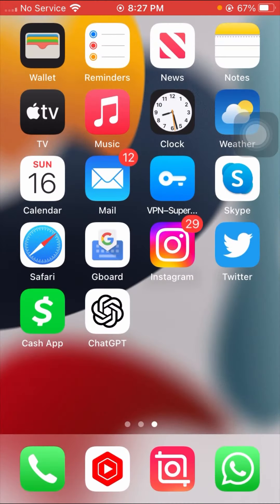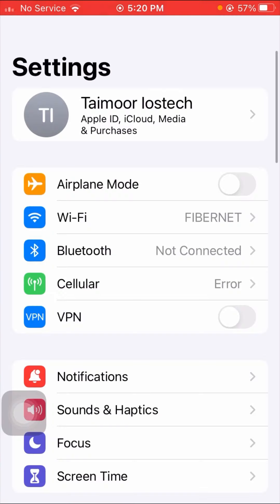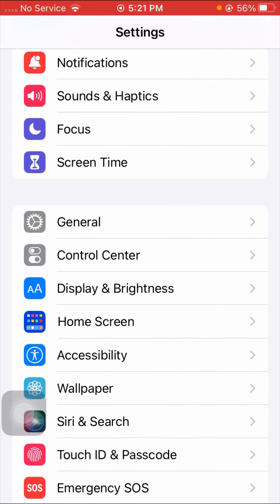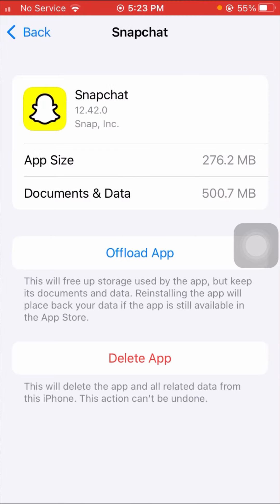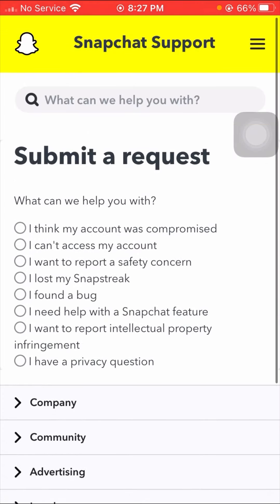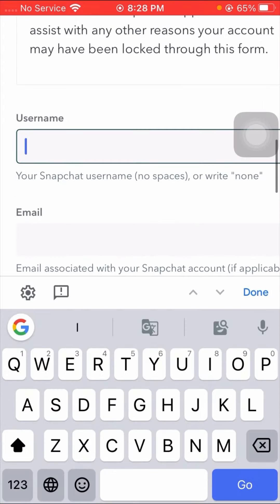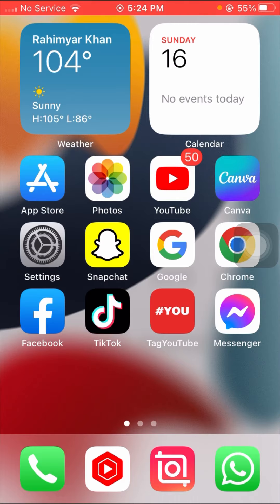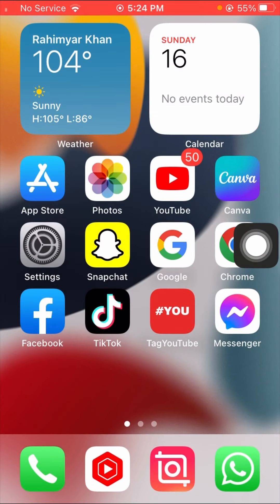Fixed✅Due To Repeated Failed Attempt Or Other Unusual Activity|Recover temporarily disable account !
technical shaharyar, recover disabled snapchat account, how to fix disabled snapchat account, due to repeated failed login attempts snapchat, due to repeated failed login attempts snapchat 2022,

snapchat due to repeated failed login attempts, due to repeated failed login attempts snapchat iphone, due to repeated failed attempts or other unusual activity,

how to fix due to repeated failed login attempts snapchat, due to repeated failed attempts snapchat, Snapchat disabled due to suspicious activity, access to snapchat temporarily disabled,

due to repeated failed login attempts snapchat, due to repeated failed login attempts snapchat 2022, due to repeated failed login attempts snapchat 2023, due to repeated failed login attempts snapchat iphone,

fix snapchat login problem due to repeated failed login attempts, Due to Repeated Failed Login Attempts Snapchat, How to Fix Snapchat Temporarily Disabled, can't log in to snapchat, snap chat temporarily disabled,

how to fix disabled snapchat, login disabled snap error, snap chat login erro, can't login snap, snap disabled fix, how to fix snap chat error, due to repeated failed login attempts snapchat, snapchat login problem,

due to repeated failed login attempts snapchat, due to repeated failed attempts or other unusual activity, due to repeated failed attempts snapchat, snapchat login problem, forgot password, phone, email

👉Others channels :

1 : ​​​⁠@iTechSupport786
2 : ​⁠​⁠@Unitydrive
3 : ​​⁠@Pakmotortrend

2: Others Informtive video

1 :how to fix apps not downloading on app store

2 : how to fix iphone is original or fake

3 : how to fix cannot connect to app store

4 : Follow me on other YouTube channel

Thanks.  ♥️♥️♥️♥️♥️♥️♥️♥️♥️♥️♥️♥️♥️♥️